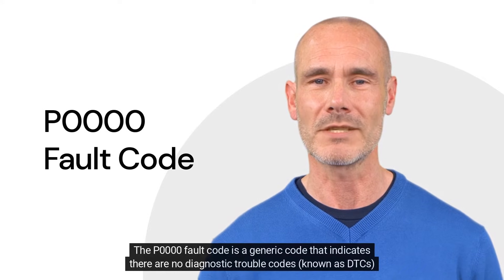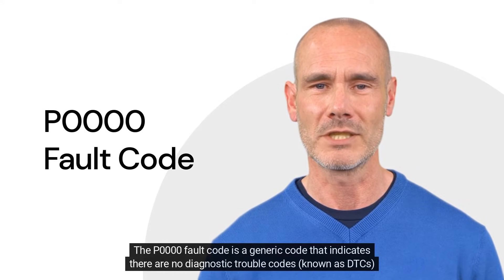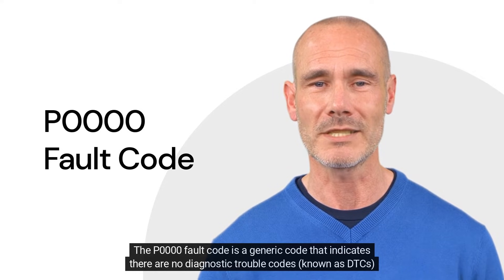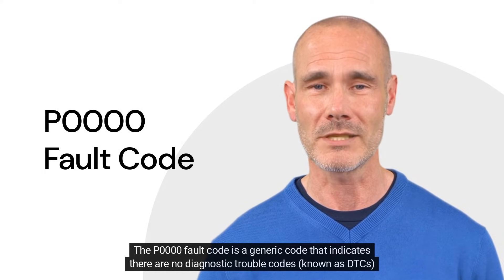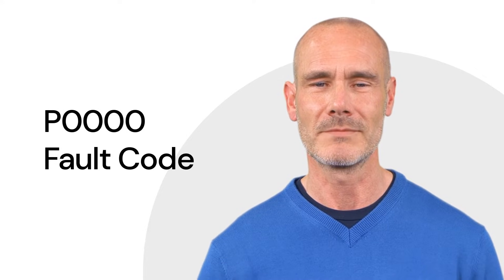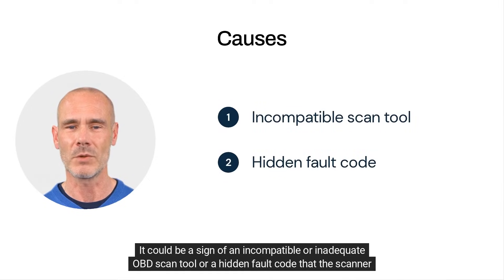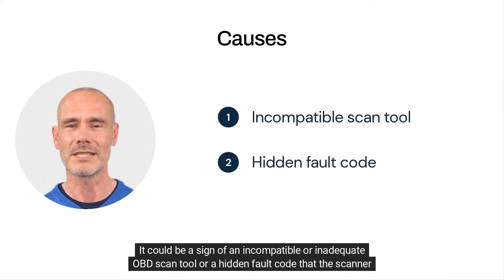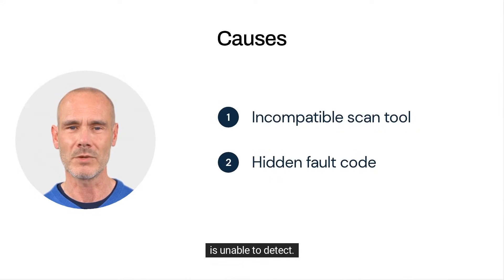P0000 Fault Code (Causes & Fixes)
In this video, we will be discussing the P0000 fault code and what it means for your vehicle. If you have seen this code displayed on your on-board diagnostic (OBD) scan tool, it can be a confusing one to diagnose.

By the end of this video, you'll have a better understanding of the P0000 trouble code and what you need to do if you encounter it.

0:00 - P0000 meaning
0:14 - Causes of P0000
0:22 - Drivability issues
0:42 - Most common cause
0:50 - How to fix

It's caused by an incompatible or inadequate OBD scanner, to find the true cause of this code you need to use a professional scan tool, such as the one below.